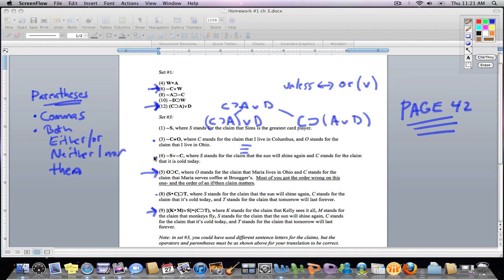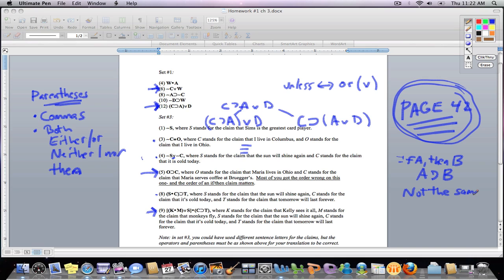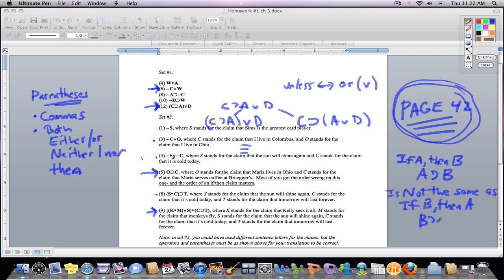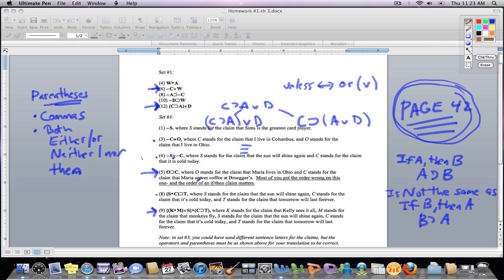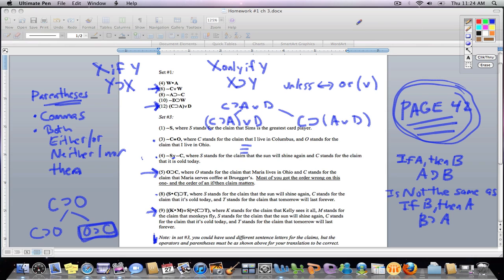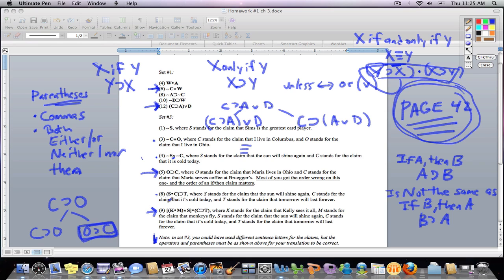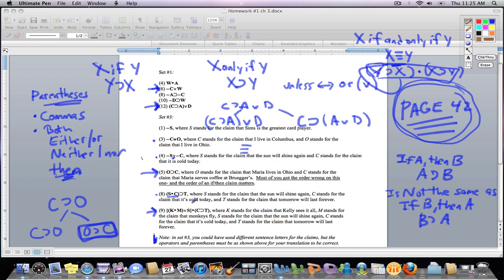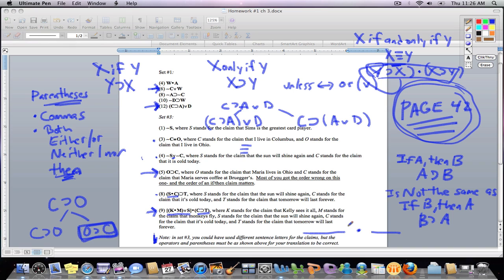3.1 homework part two for Doug Webb's PHIL 2600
3.1 homework part two for Doug Webb's PHIL 2600